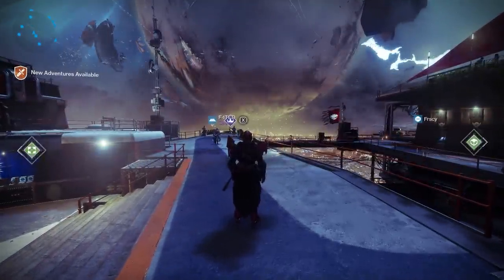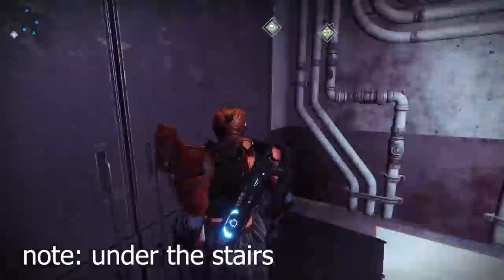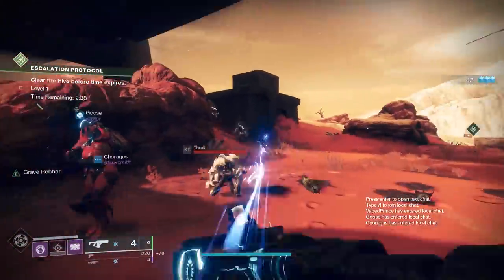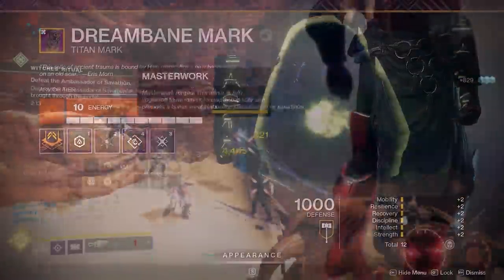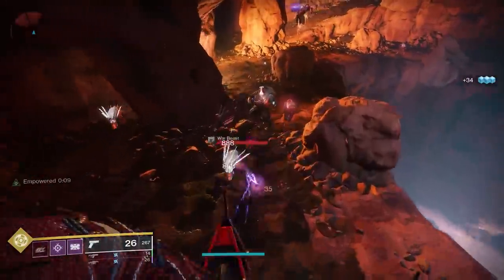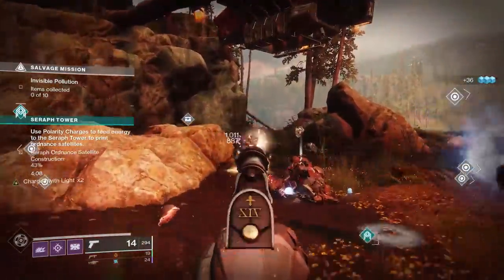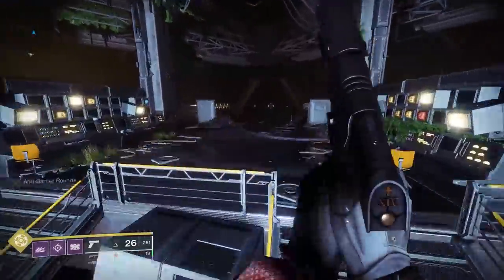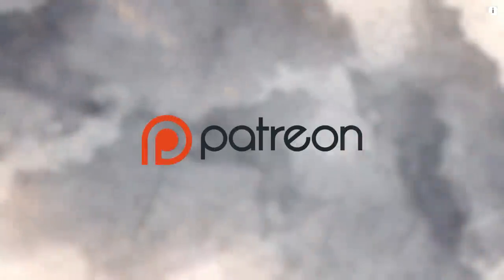Fourth Horseman Quest Phase 1 (Final Step Fixed!) | Destiny 2 Season of the Worthy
Fourth Horseman Quest Phase 1 has begun today, but prepare to be cucked. We'll go over how to complete this quest quickly, and where this quest gets held up. Once the Lost Sector Quarry is active I'll let you guys know something.

Songs:
Ryan Little - Waiting
Daniel Ames
YourAverageGuardian
Daniel Gilmer
Mellexin
Micah Morris
Kayden
Robert McCarville
Tim Deighton
Taylor Elliott
Wolf13BSGO
Juan Ramos
Blake Andrew Strandell
MacKenzie Nance
Zach Croteau
Nicholas Garmon
Barry A Hesson
Emet Tapia
STONECOLDDEATH
Justin Ivie